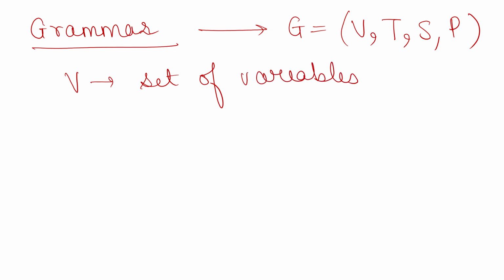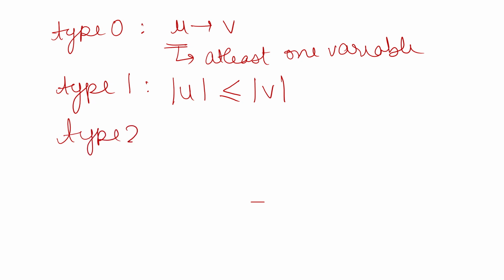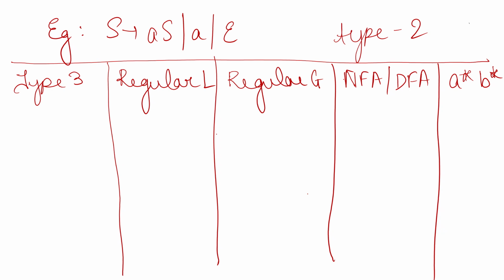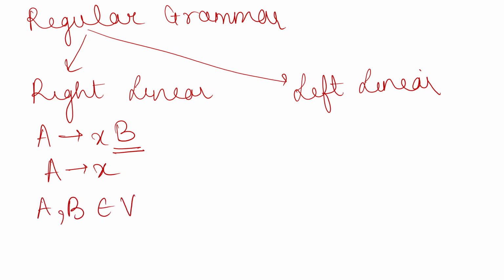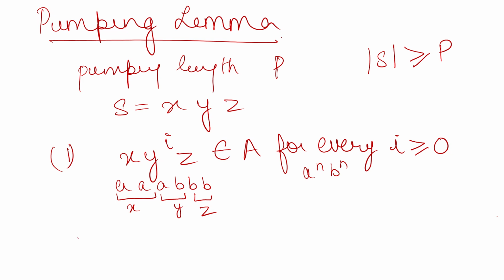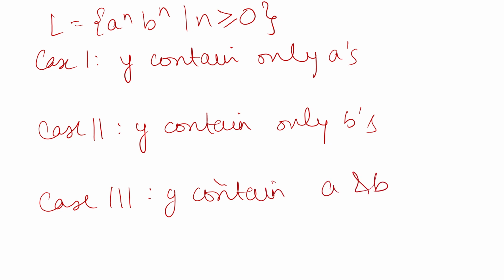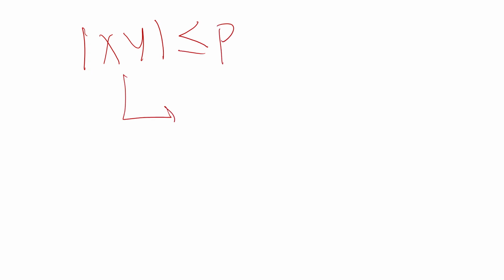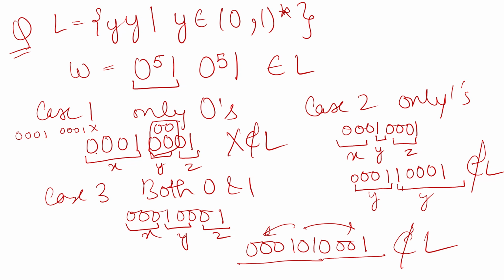Grammar Basics & Pumping Lemma Explained | Formal Languages & Automata Theory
In this video, we dive into the fundamentals of Grammar in Formal Language Theory and explore the powerful Pumping Lemma used to prove whether a language is regular or not.

🔹 Topics Covered:
1) What is a Grammar?
2) Types of Grammars (Type 0, 1, 2, 3)
3) Introduction to Regular Languages
4) Understanding the Pumping Lemma for Regular Languages
5) How to use the Pumping Lemma to prove a language is not regular
6) Step-by-step examples and problem-solving

📚 Perfect for students studying Theory of Computation, or preparing for exams like GATE, CS theory courses, etc.